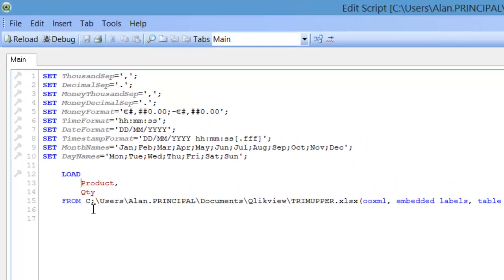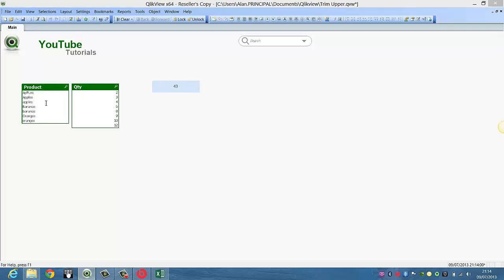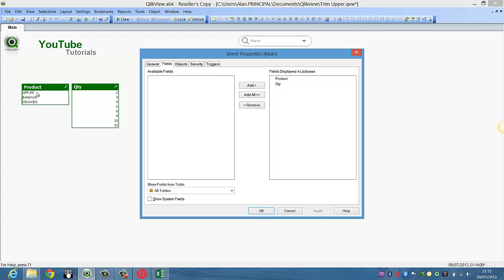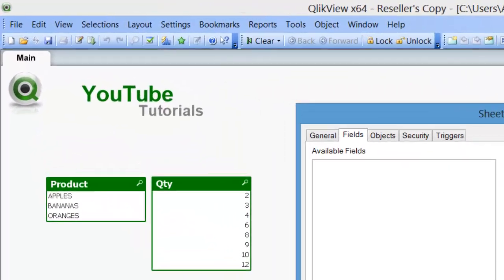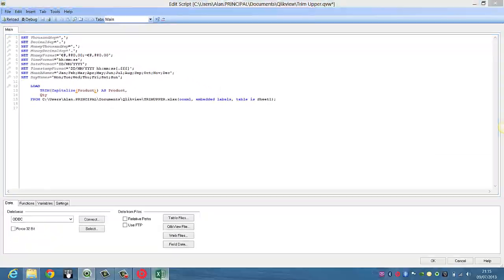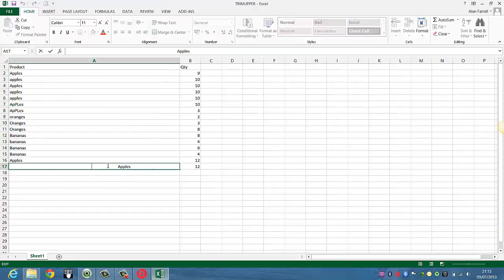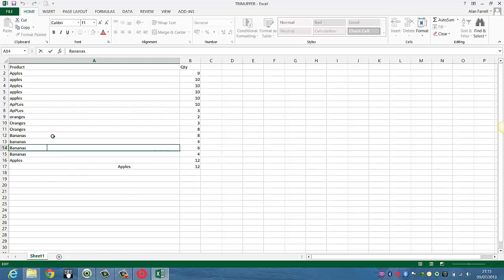Qlikview TRIM & UPPER by RFB 142